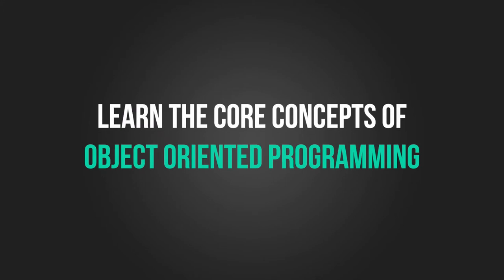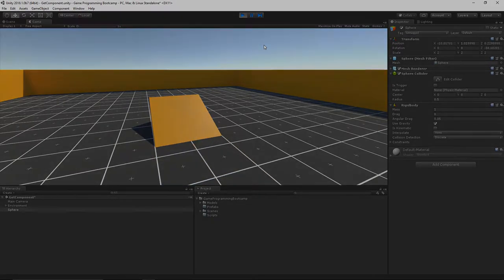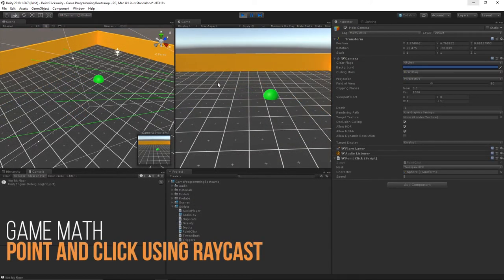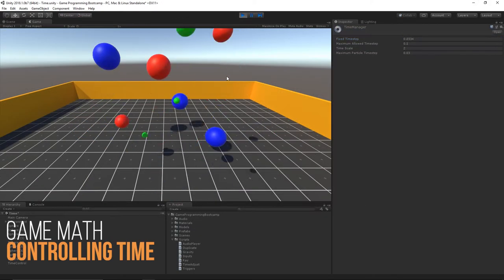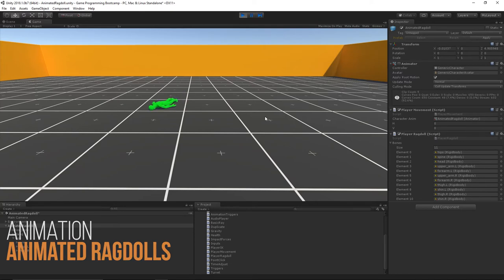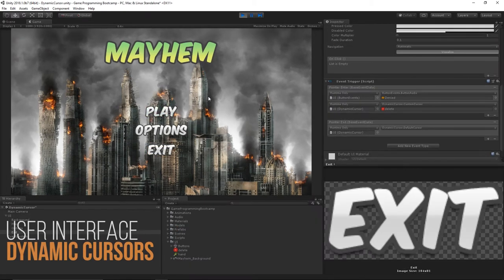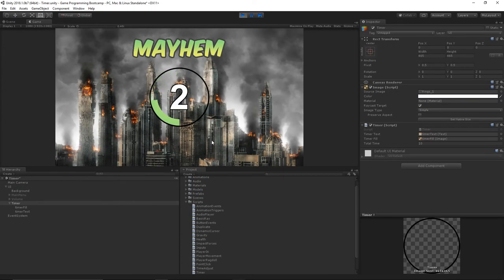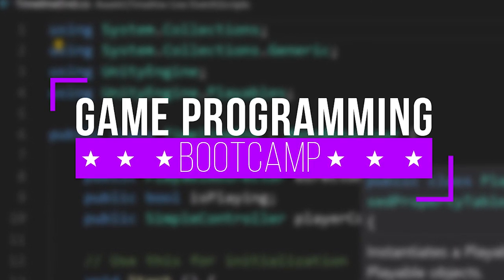Game Programming Bootcamp - Course Trailer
Learn C# game programming for Unity from the ground up in this epic Unity Training Course. Learn to play animations, control UI elements or build interactivity with physics within the Unity Game Engine.